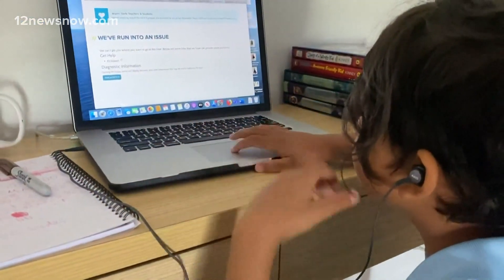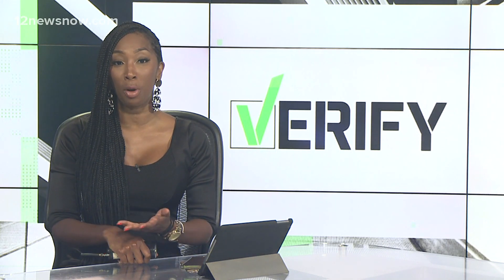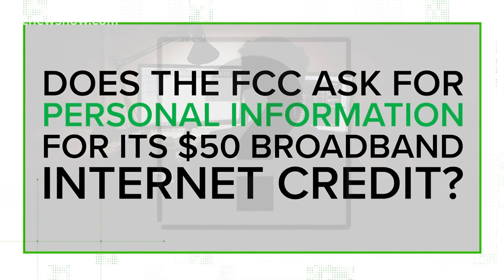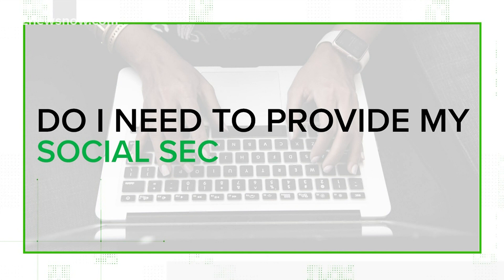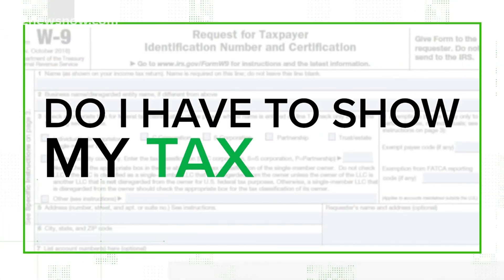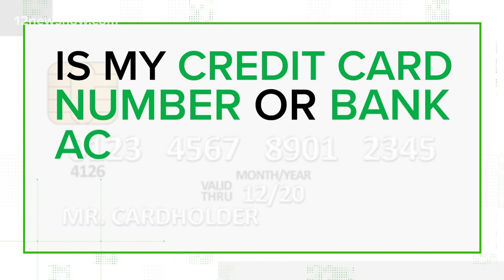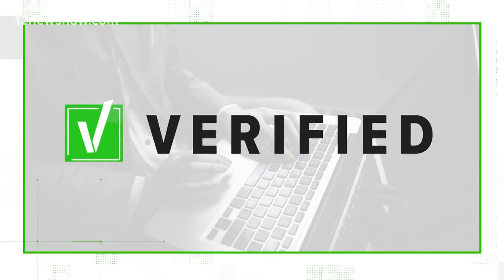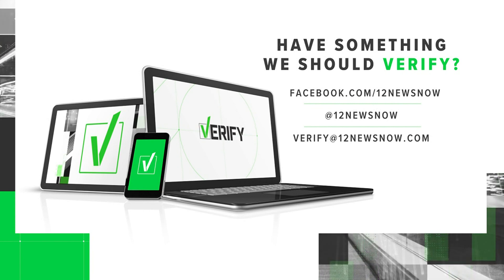VERIFY: Does the FCC ask for personal information for its $50 broadband internet credit?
No, you don't need to provide your social security number, but you have the option to do so.